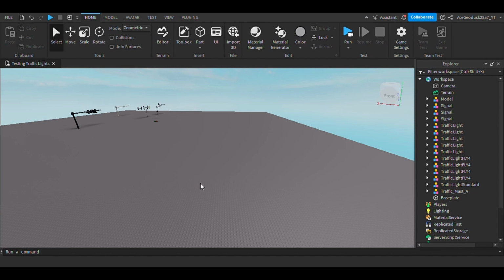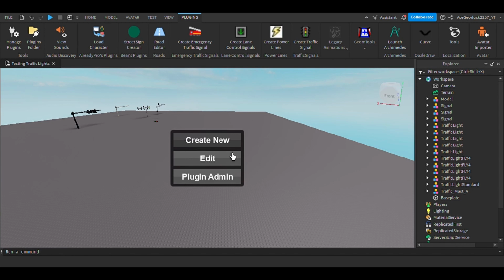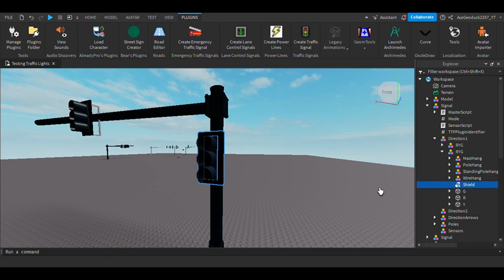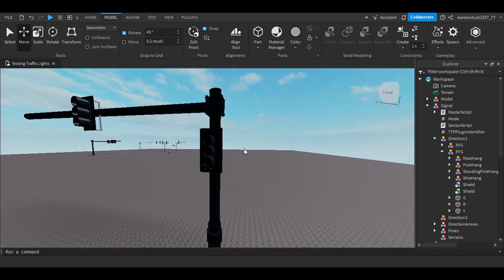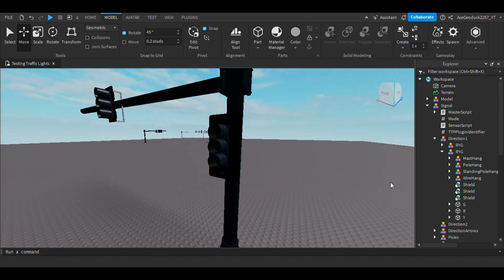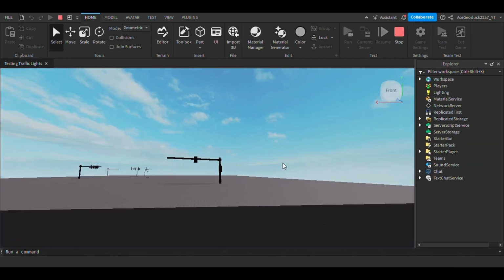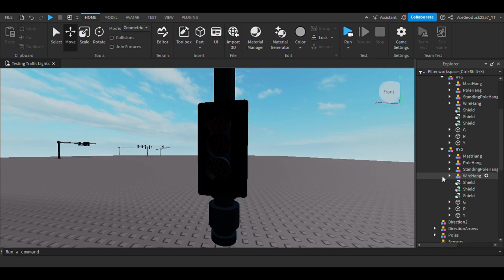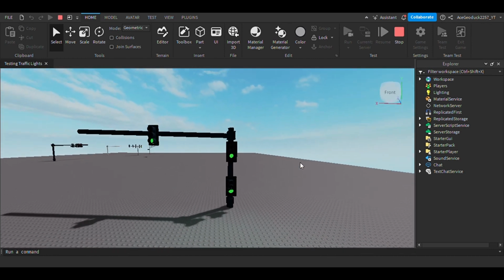Shrink your Signals without shrinking the backplate! Roblox Studio Tutorial.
Have you ever wanted smaller signals but wanted to keep the same size of backplates? Find out how to do that in this video! This is super quick and easy to do!

If you like my what you see, and want to see more then consider these options below!